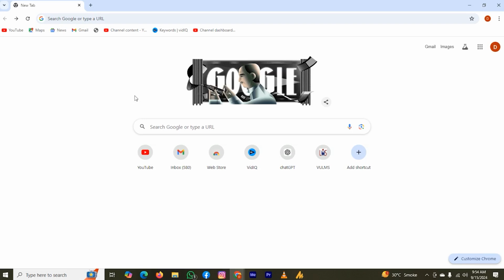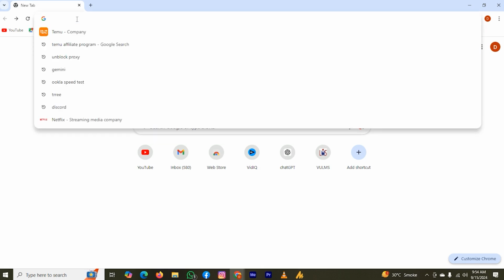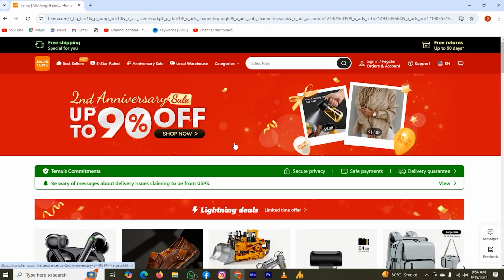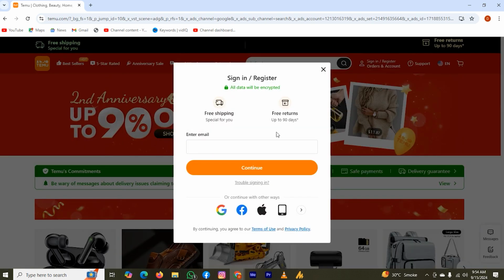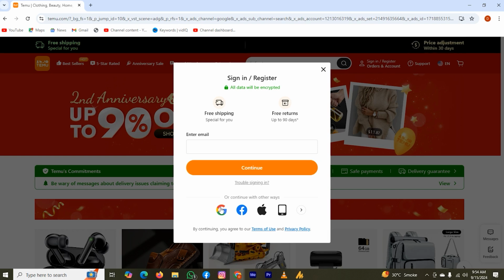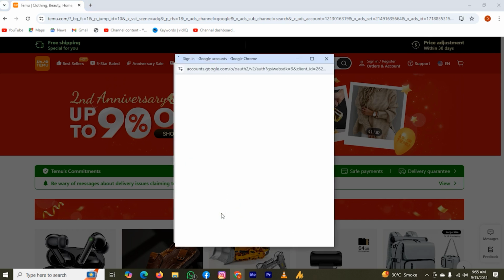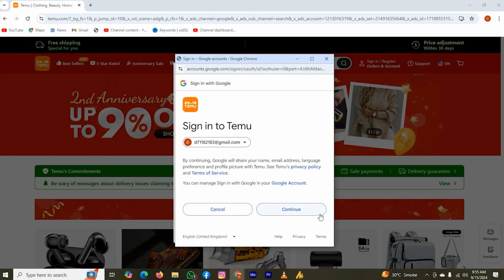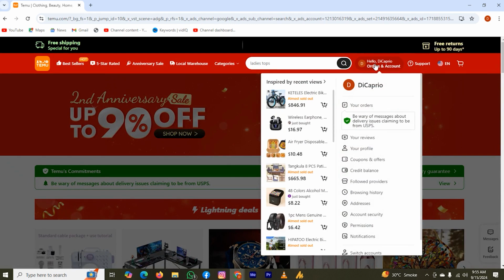How to Create Temu Account | Full Guide 2024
How to create a Temu account

In this video I'll show you how to create a Temu account. The method is very simple and clearly described in the video. Follow all of the steps & learn how to create a Temu account